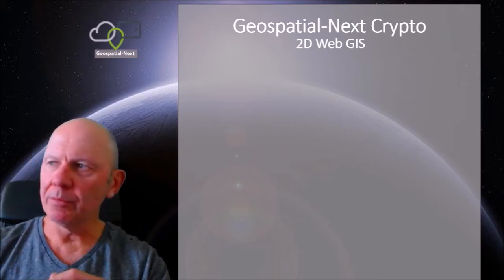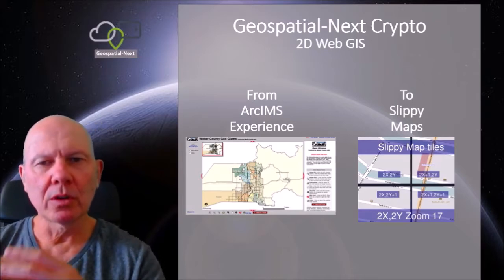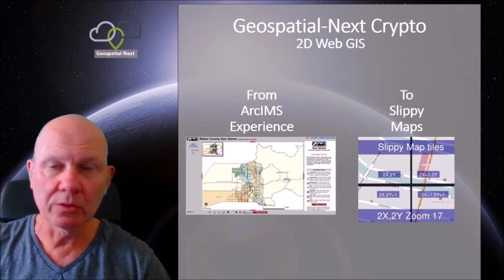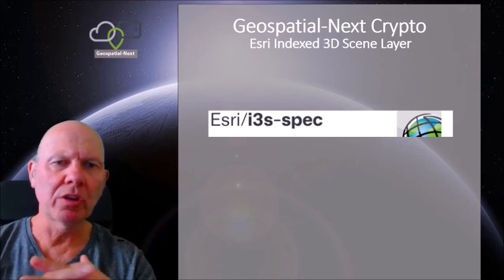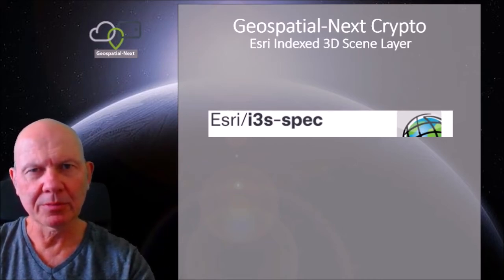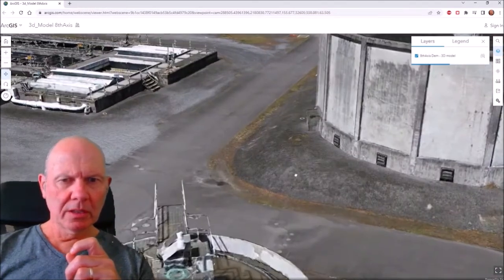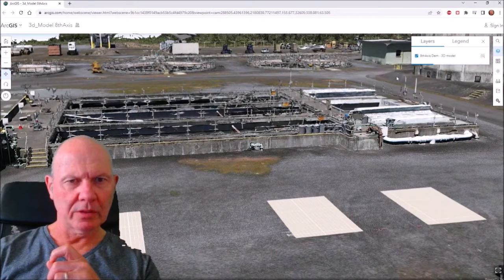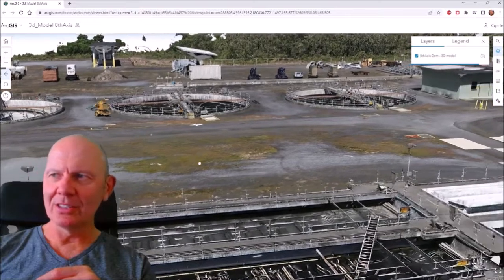The New ArcGIS 3D Web GIS Technology is Incredible